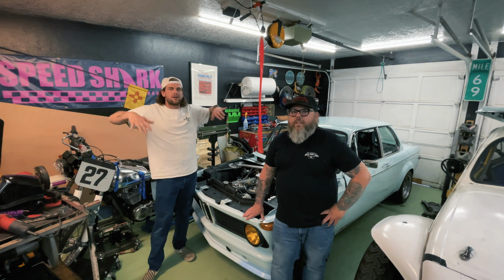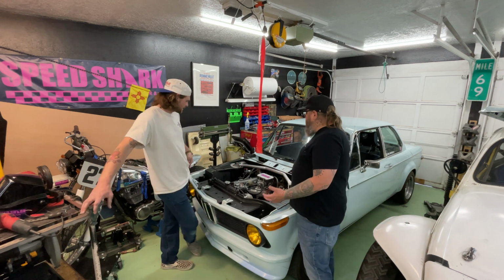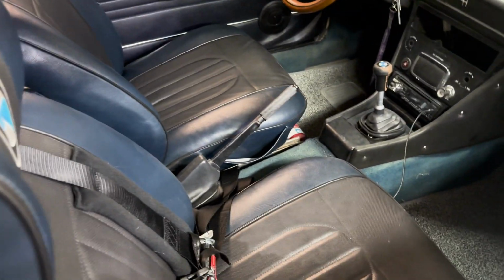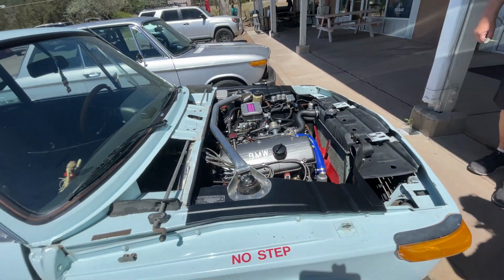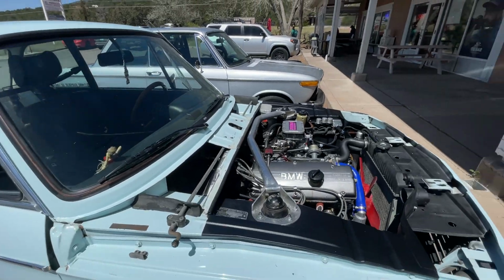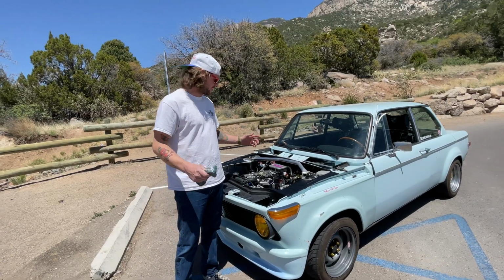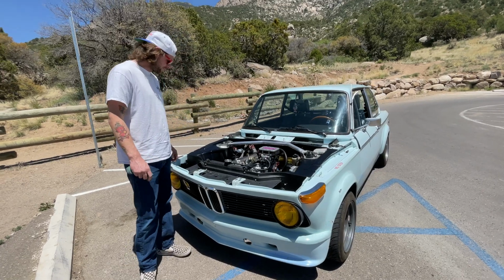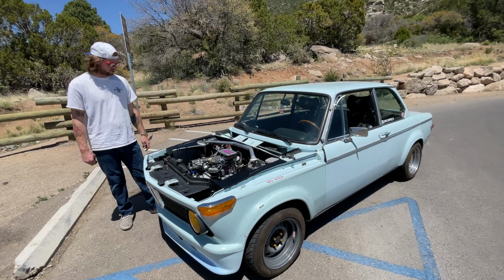BMW 2002 first drive after almost a decade! “Does it make?”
The day has came all the parts are put together to make a running car. Now how will it drive? We go out on a nice 40 mile cruise through the Sandia mountains and test all our new parts and fresh engine build.

Speed Shark Shop